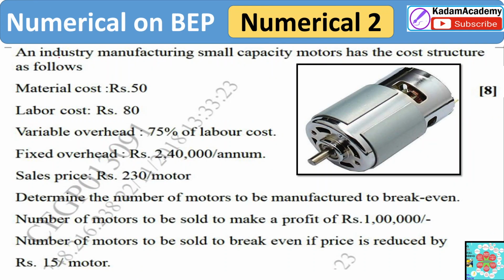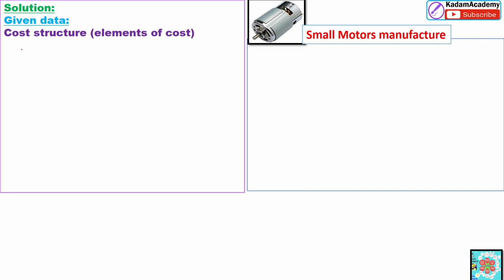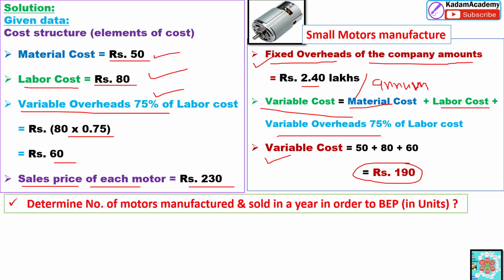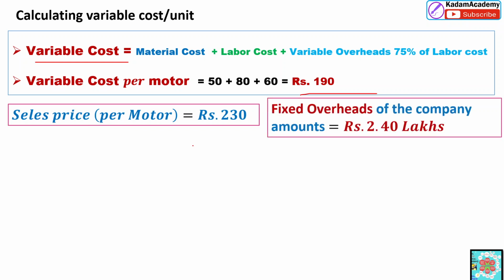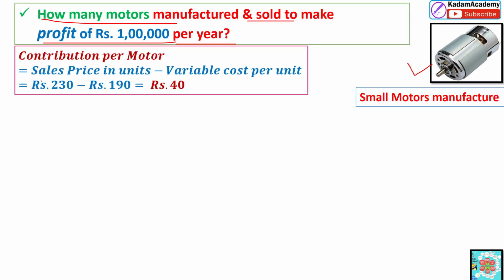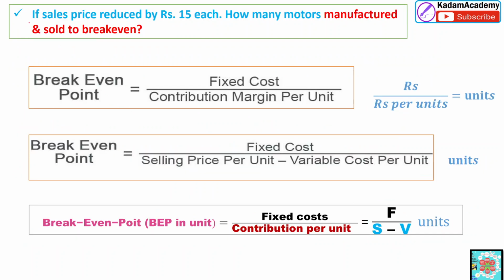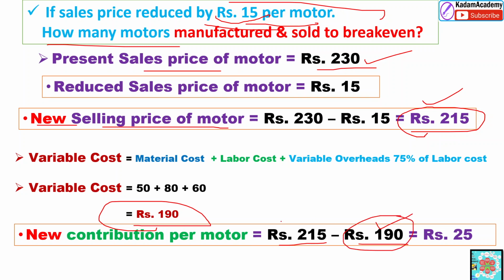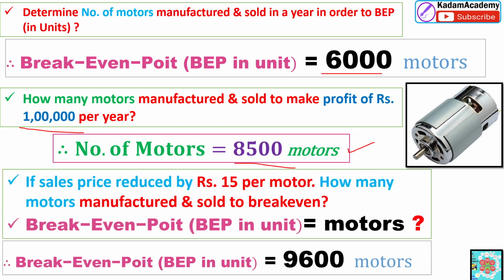How to calculate BEP for Small Electric Motor Manufacturing ?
How to calculate BEP for Small Electric Motor Manufacturing ?  Numerical 3

9. How to calculate BEP in Units & Rs, Extimated Contribution, Profit & Sales ?Numerical on BEP 2

Accounting, Ledger
Profit & Loss Account
Financial Statement
Balance Sheet
Break-Even-Analysis
Techniques for Evaluation of Capital Investment
Method of Depreciation